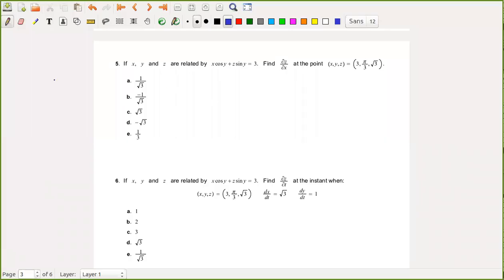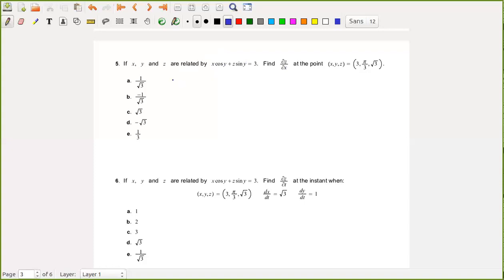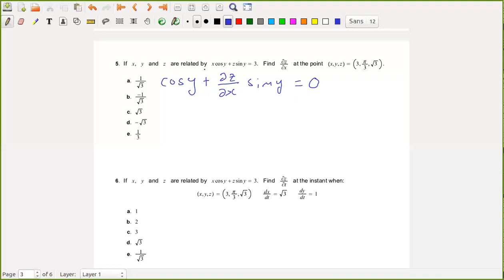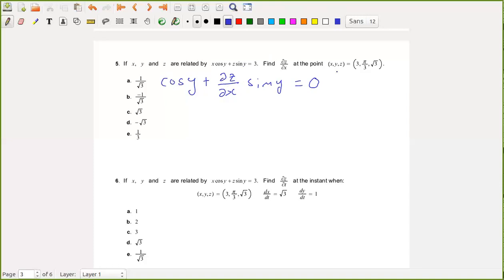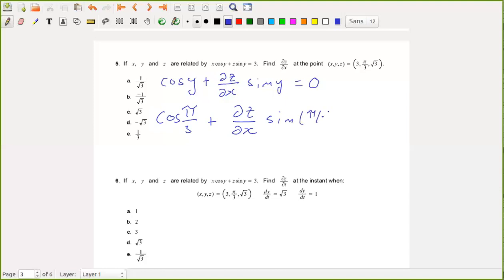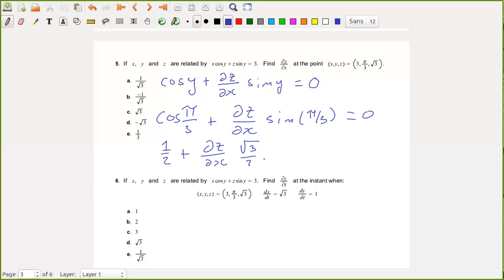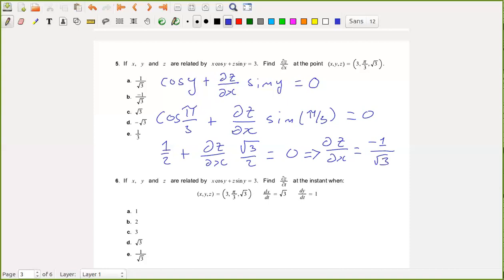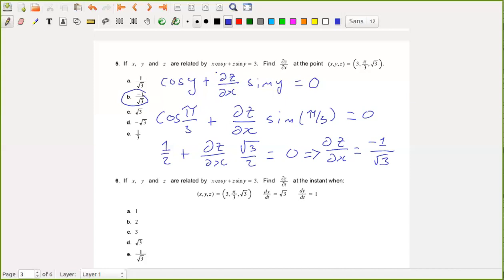Dr. Yasskin 504 Test 2 Question 5